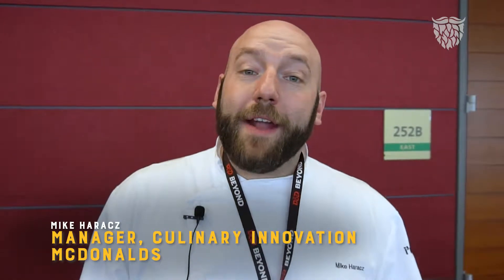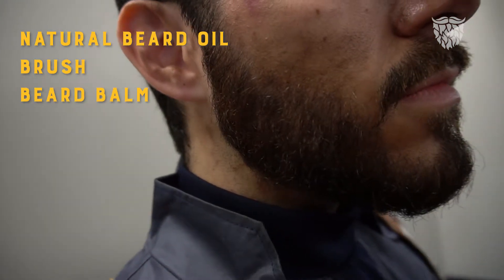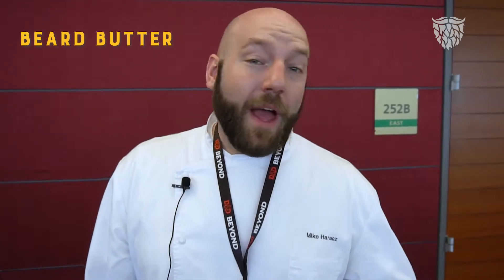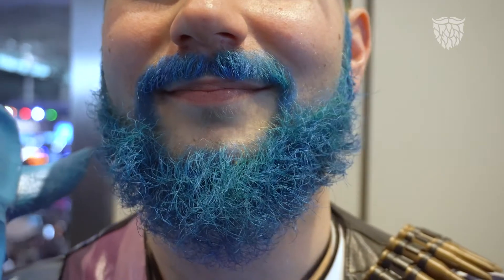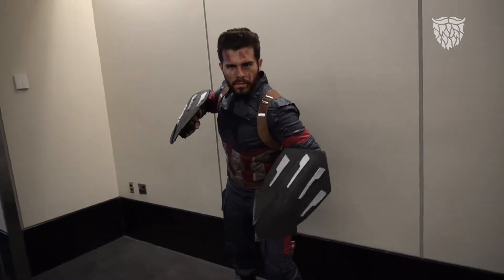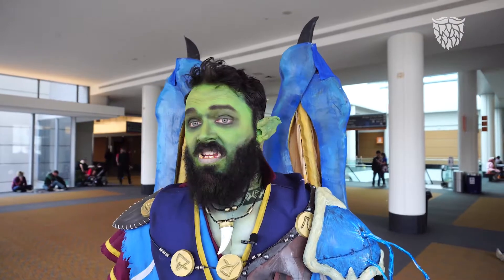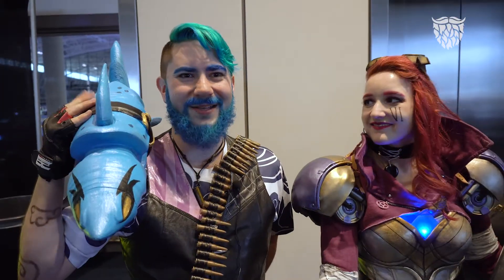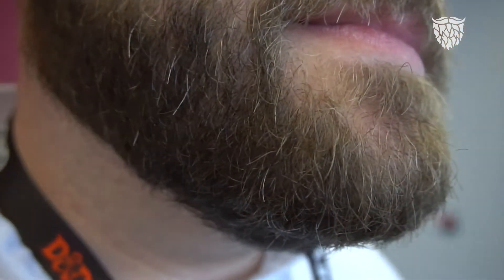The Beard Club | Epic Beards of PAX East 2019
A project I filmed and edited for TheBeardClub.